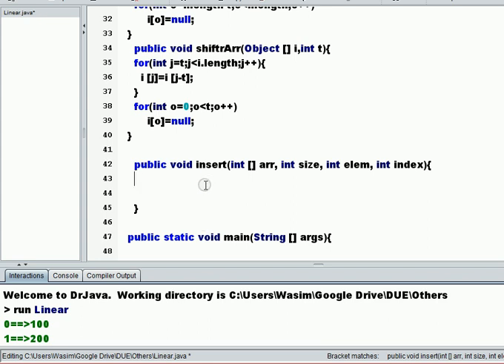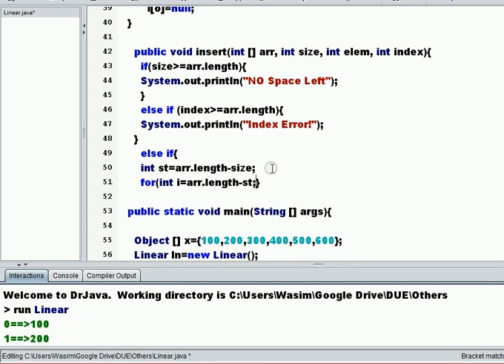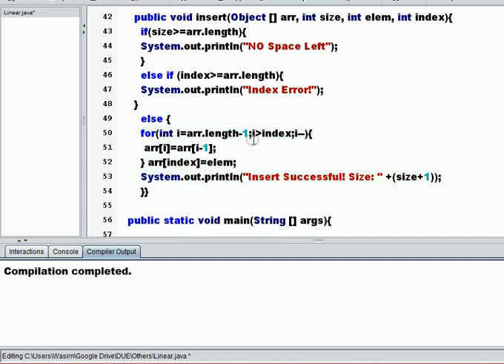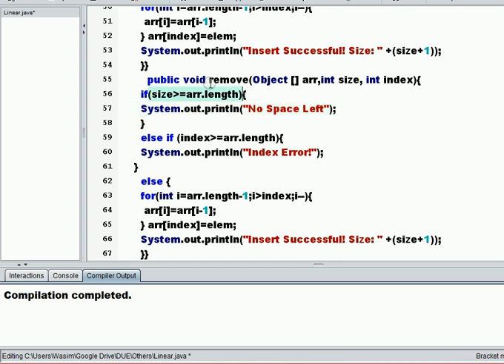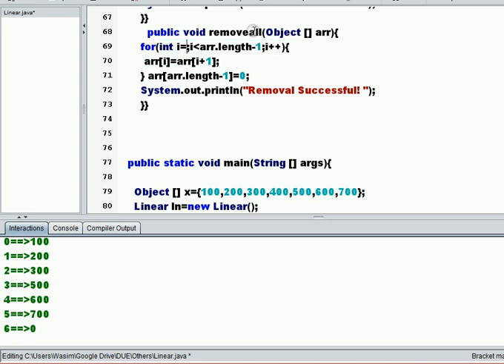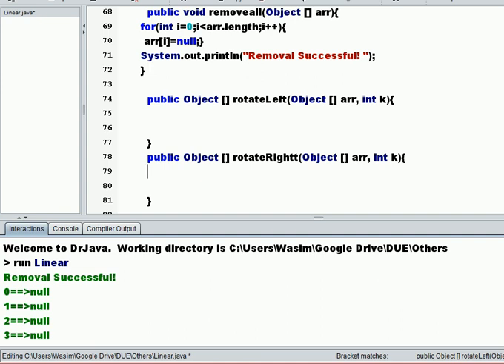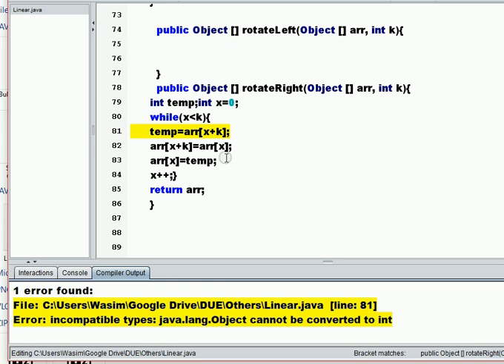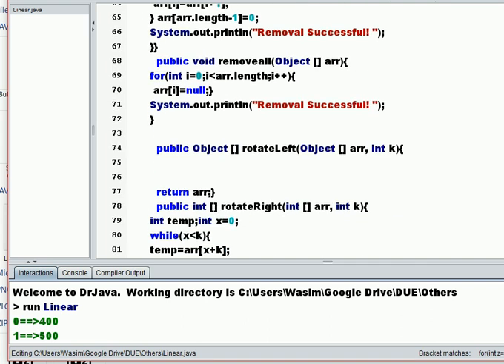Linear Array in Data Structure - Java Intermediate Tutorial - 2 of 2